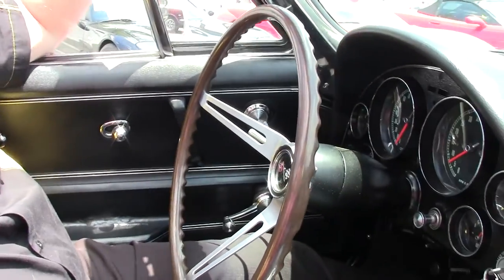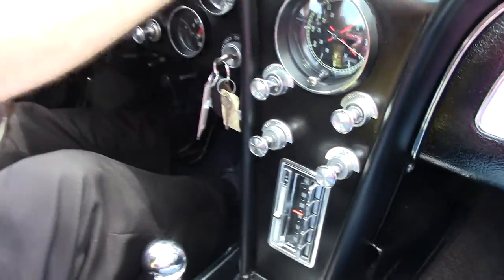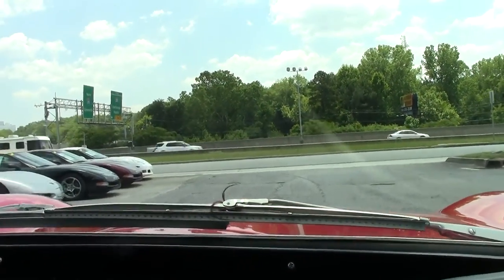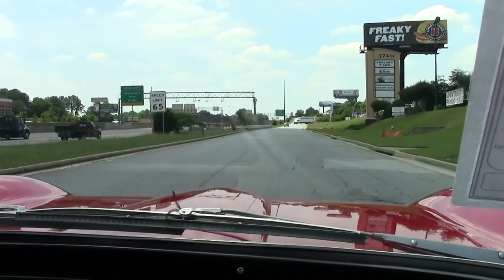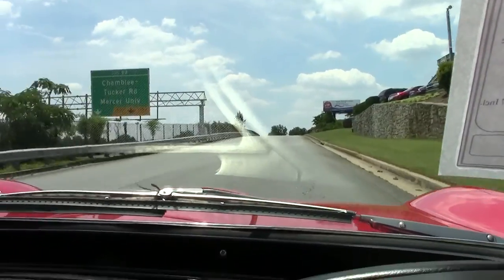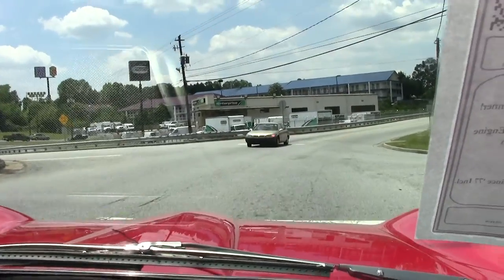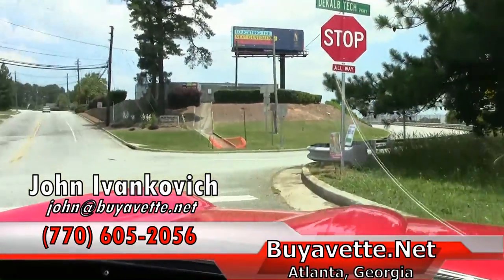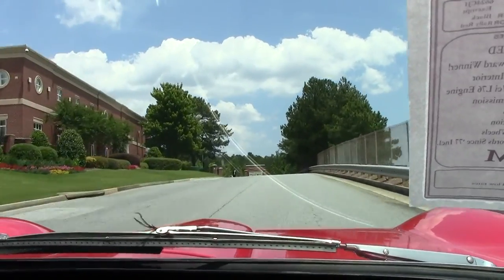1965 Corvette L76 Convertible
1965 Corvette L76 Convertible For Sale

Code correct Milano Maroon exterior, code correct Black vinyl interior. Numbers matching 365hp 327ci L76 engine, 4 speed manual transmission. Features include power steering, side exhaust, soft ray glass, AM/FM radio, power antenna, knockoff style wheels, goldline tires. CURRENTLY BEING SERVICED, COMING SOON TO OUR INVENTORY! Originally assembled on June 17, 1965, this 1965 Corvette L76 Convertible is in nice condition, and features added side power steering and side exhaust. This car's odometer shows 34,020 miles, which are documented as actual. Paint looks to be recent, and is vg, with a great shine. Convertible top is BRAND NEW. All exterior glass in this car shows a correct date code. Front chrome bumpers show a slightly older finish, and are vg; rears appear to be older or original, and are in good condition. Exterior door handles show a recent finish, and are vg-exc, as is the weatherstripping. Taillights are vg with no cracks. Knockoff style wheels are vg, and BF Goodrich Silvertown radial goldline tires show an average of 11/32nds tread depth remaining. The interior of this 1965 Corvette L76 Convertible shows good condition seats, steering wheel, GM seatbelts, and center console, and vg-exc carpet. The numbers matching L76 engine in this car shows original casting date June 25, 1965, and final assembly date June 29, 1965. Correct air cleaner, intake manifold, ignition shielding, valve covers, and radiator hoses and clamps are all in place, and the frame is solid and rust-free. This car has been fully serviced, and all instrument gauges, lights, turn signals, brakes, engine, transmission and rear-end are all in good operating condition. Give us a call today to put this 365hp midyear 'vert in your garage! 34K Miles.